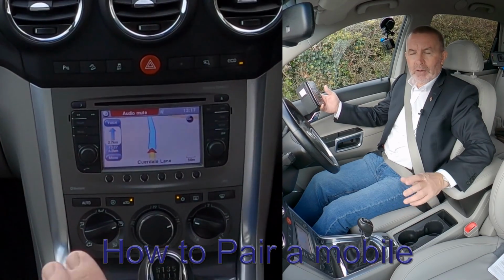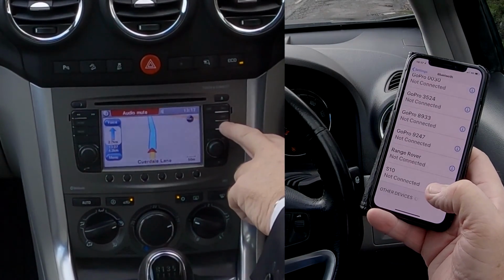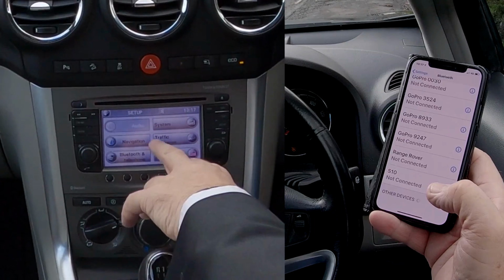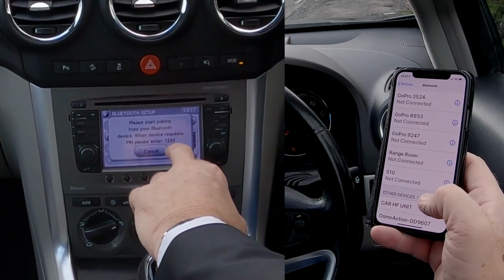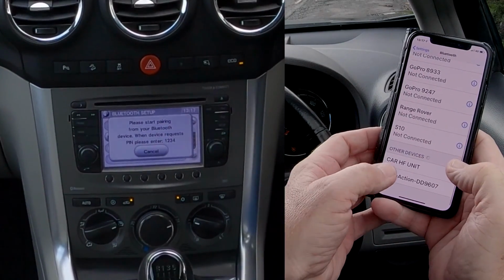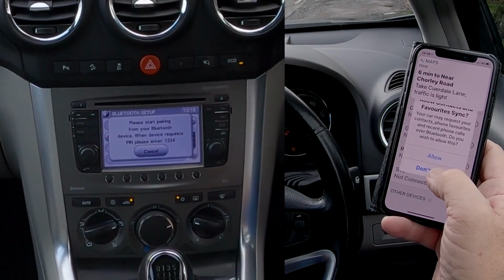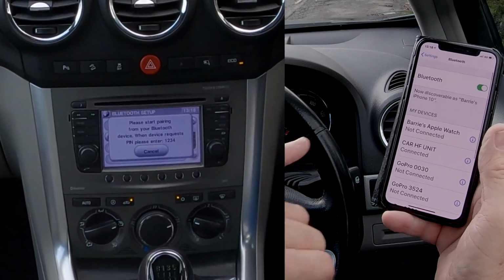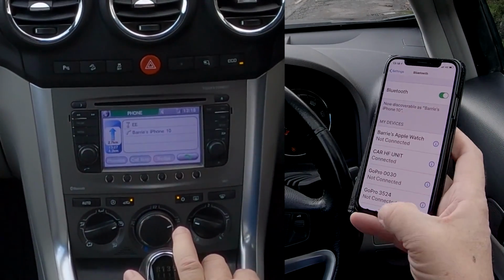How to Pair a mobile from the Bluetooth Audio system in a 2013 Vauxhall Antara